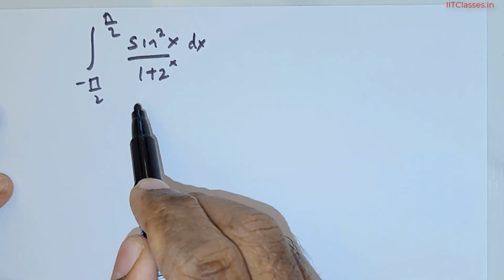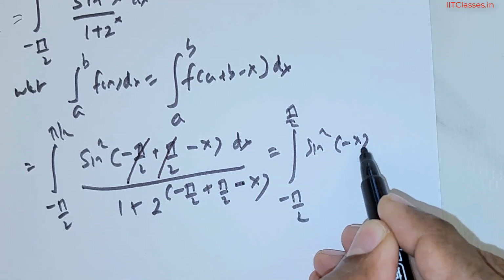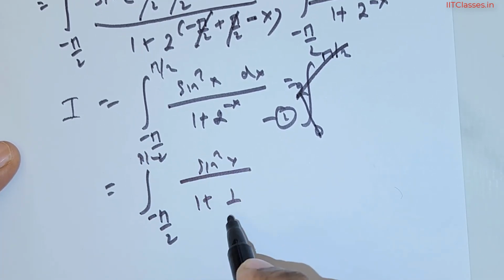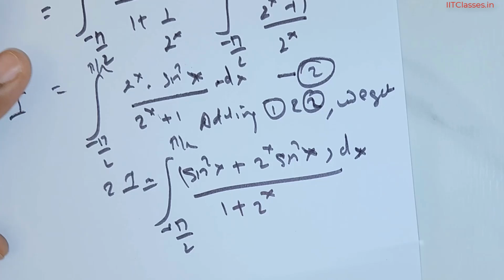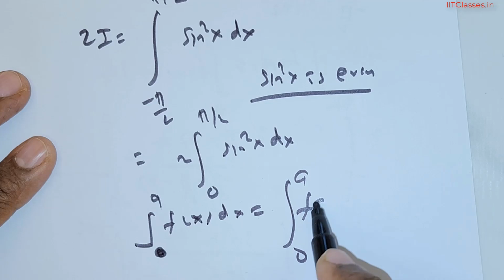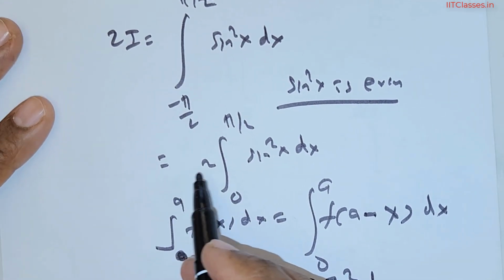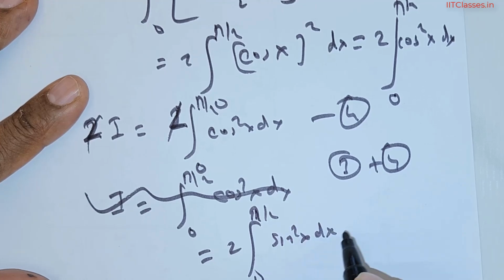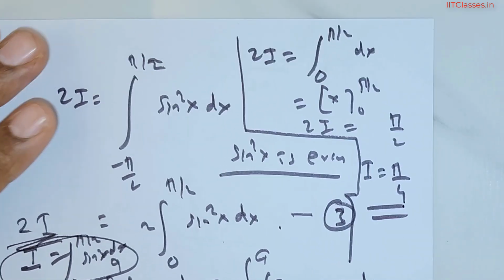How to integrate sin squared x over 1 plus 2 raised to x